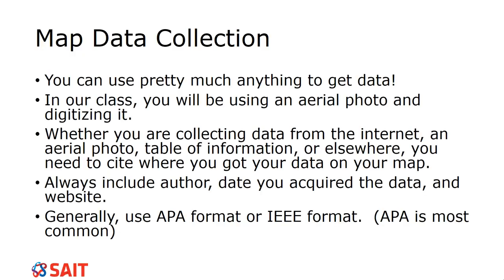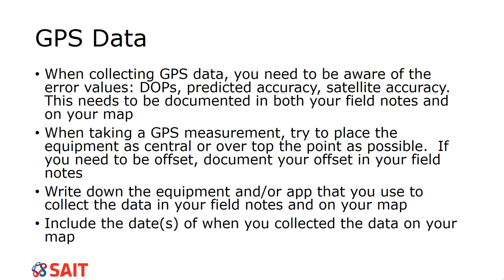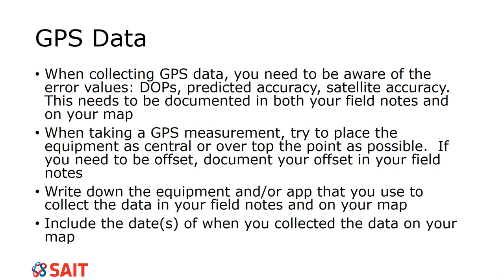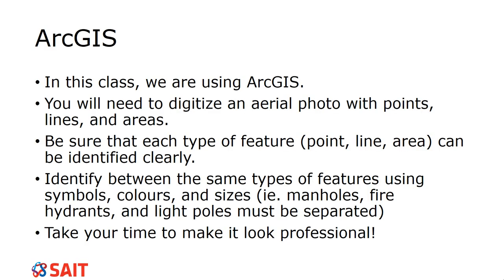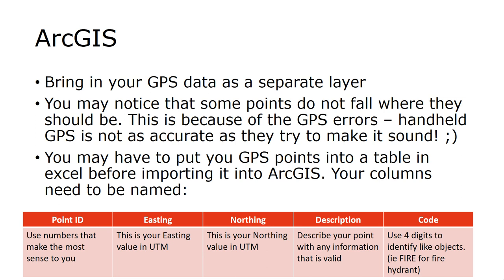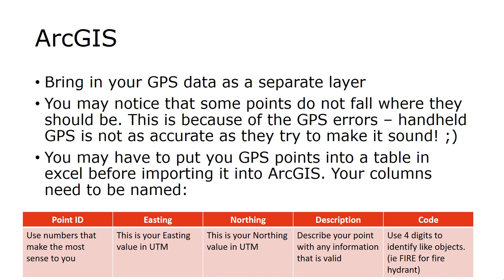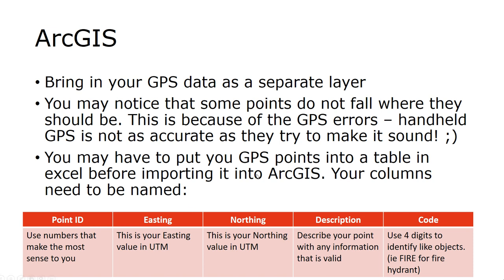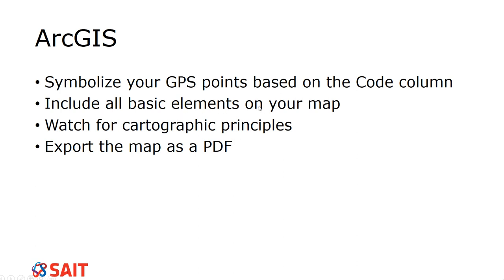Objective87 88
Outcome: Generalize physical world data to be represented on a map.
Objectives:
8.7 Perform map and GPS data collection.
8.8 Apply an industry standard mapping software to create a map.